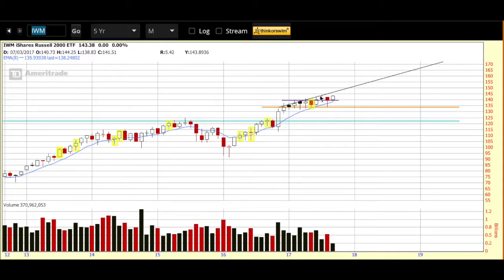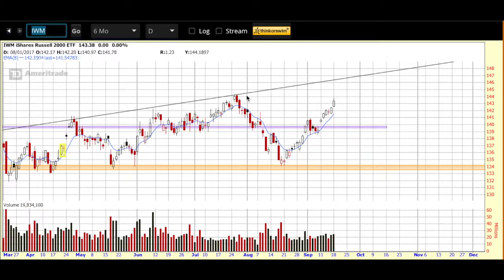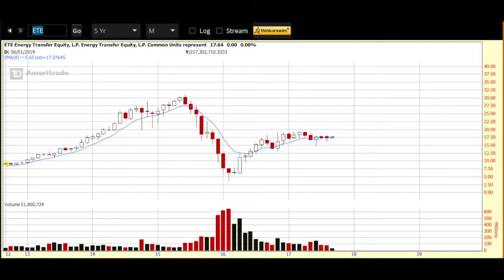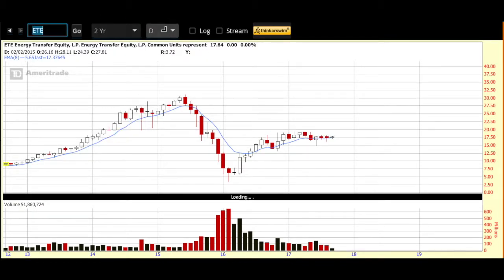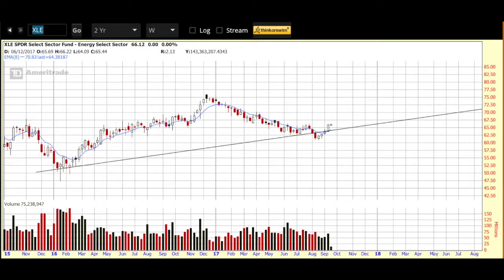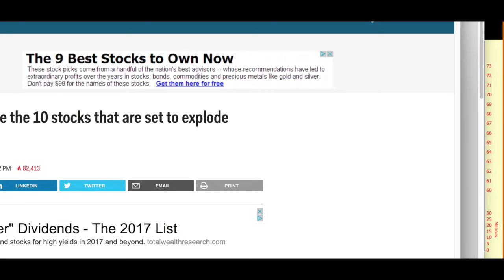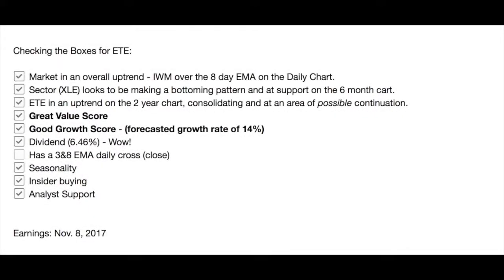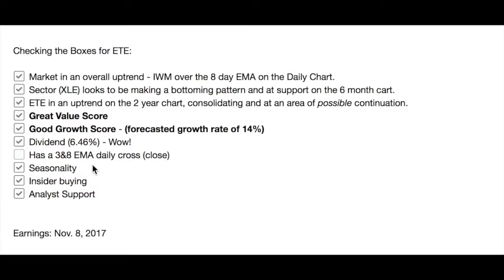Adding Energy Transfer Equity, LP ("ETE") to our Watch List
Back from holidays!  Had a great time but happy to be back studying charts and sharing insights with you.

On the market front - It’s worth noting that The Fed. will begin two days of meetings today so watch out for any verbiage they share regarding interest rates.

With price on the Russell Index (“IWM”) back up and over the 8 day EMA on (both the weekly and) daily chart I am adding Energy Transfer Equity, LP (“ETE”) to our Watch Lost today.